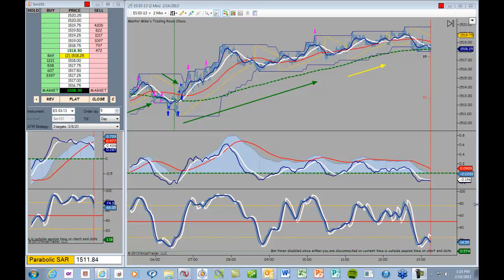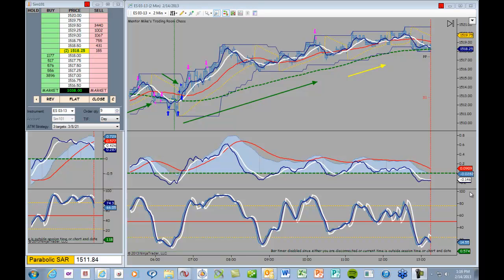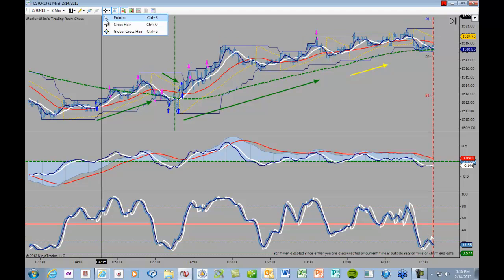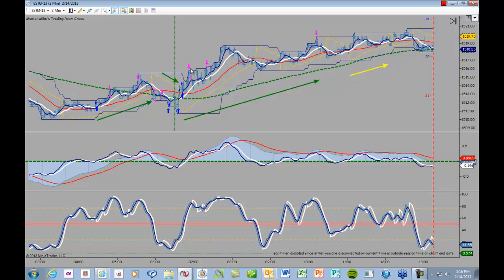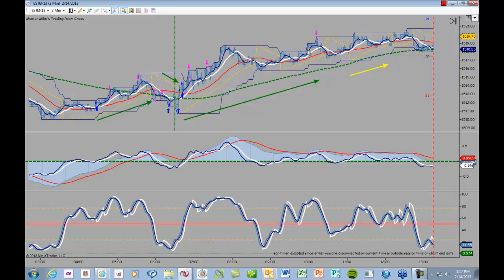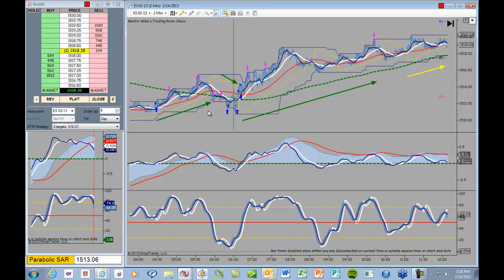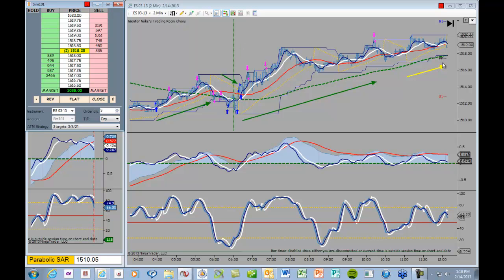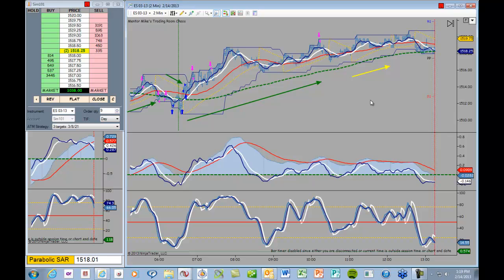Mentor Mike's Trading Room for 2-14-13: a real-time video preview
Hello!  I'm -Mentor- Mike Bridges of Pacific Trading Academy in Los Angeles, CA.  This Market Movie shows my actual, real-time trades taken today in the S&P emini.  I start the recording a few seconds after the trade is placed and explain my entry rationale.  Then, I pause the video until there is something further to report.  Usually, this is after the market has hit and filled my first peel-off target order.  After showing these results, I pause again until the trade is completed.  I am using a 2-target, 3-contract, peeling-off strategy to emulate the results a typical beginning trader might achieve.  When we launch our new, real-time emini trading room in early 2013, I will endeavor to record trade highlights like these each day so prospective participants can see what they might have earned trading along with me.